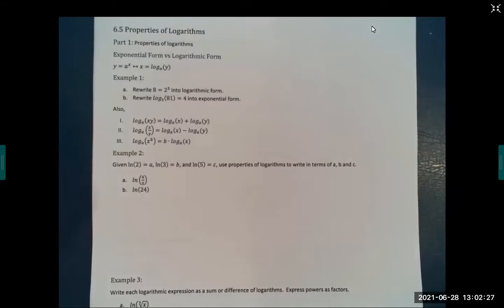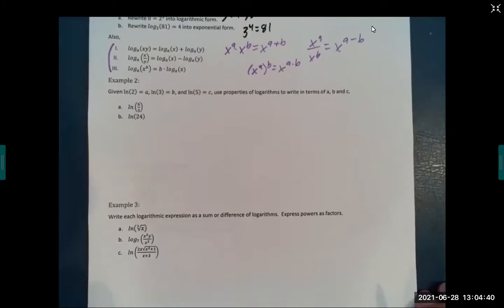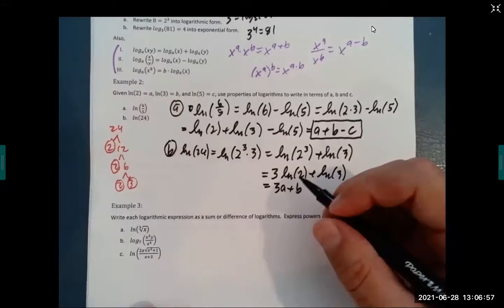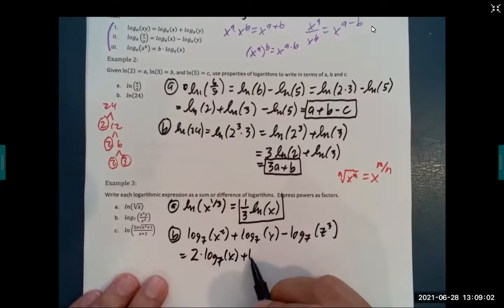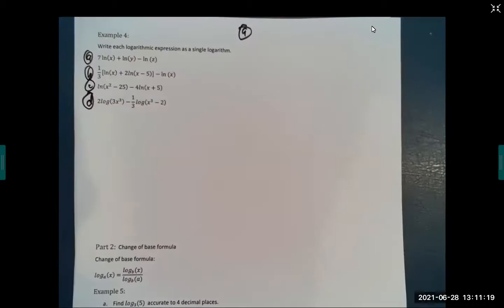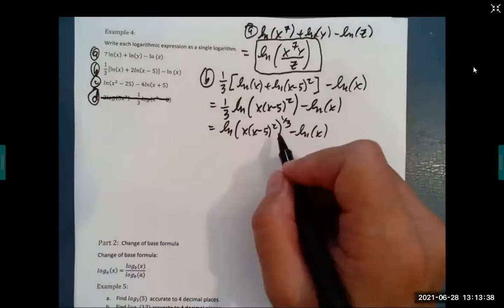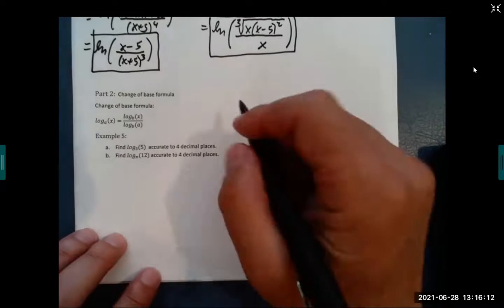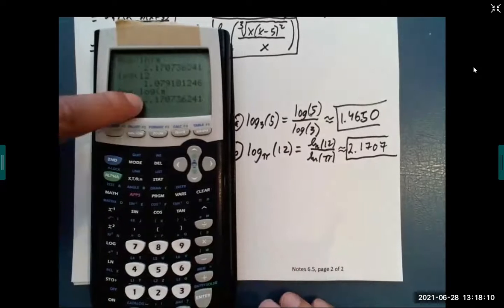Section 6 5